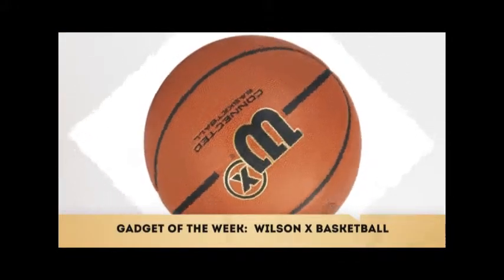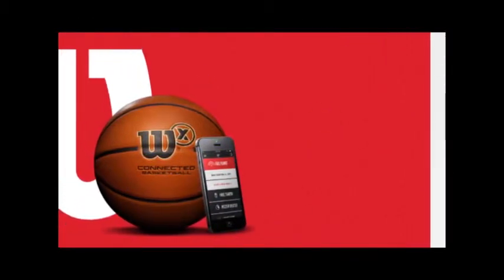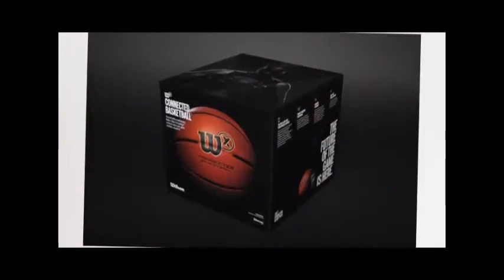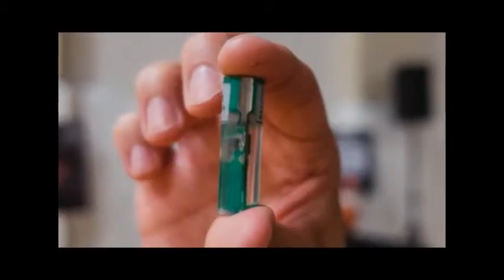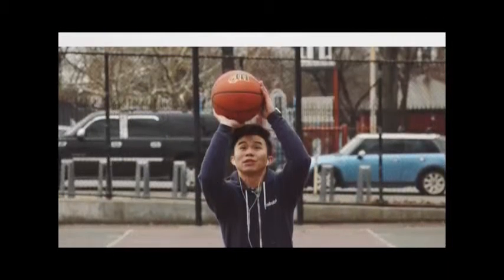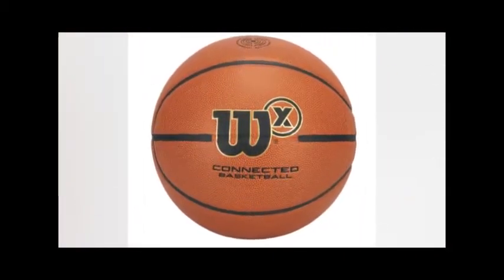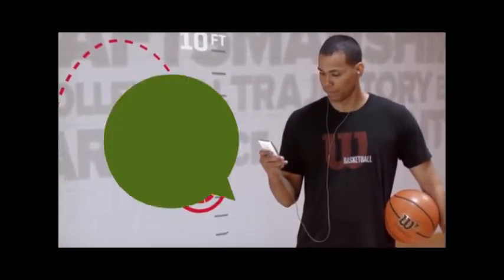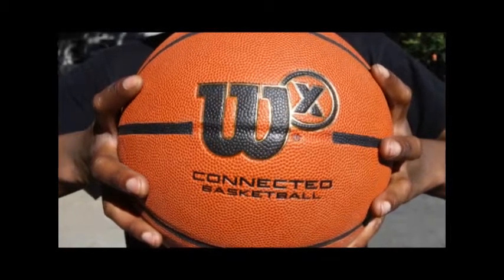WILSON X SMART BASKETBALL IS THE NEW TREND IN TECHNOLOGY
SMART BASKET BALL INTRODUCED. IT HAS A LOT TO DO WITH IMPROVING YOUR BASKETBALL SKILLS.. THE WORLD IS REALLY ADVANCING